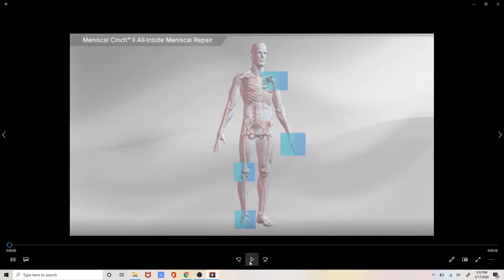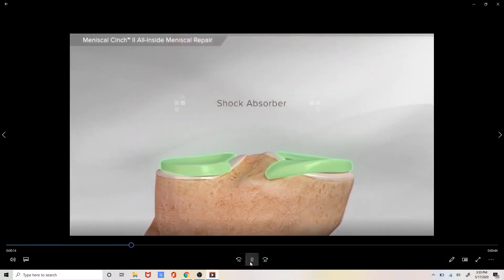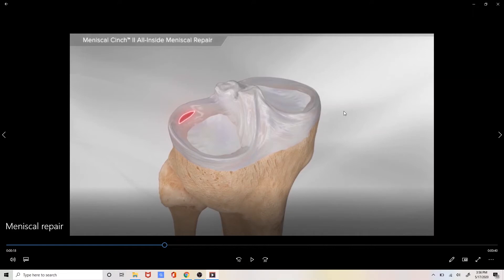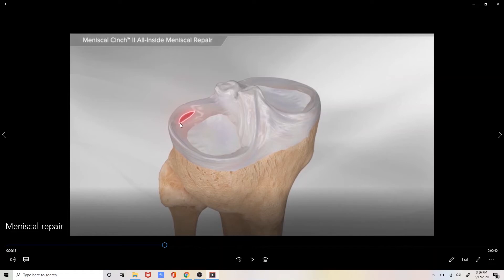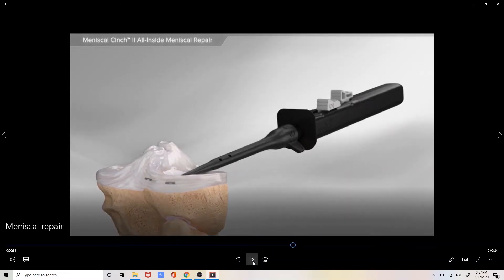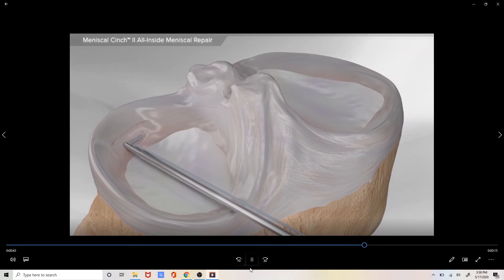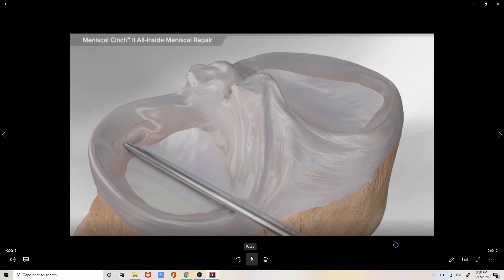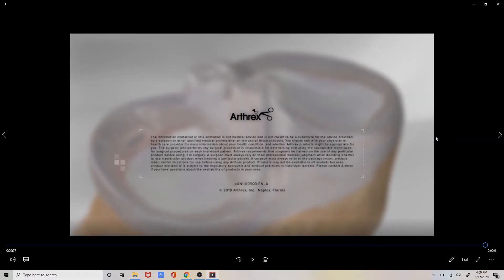Meniscus Repair of the Knee: Surgical Technique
I will review the specific surgical steps necessary to perform an arthroscopic meniscal repair.  I'll also cover the basic anatomy of the meniscus in the knee (:28).